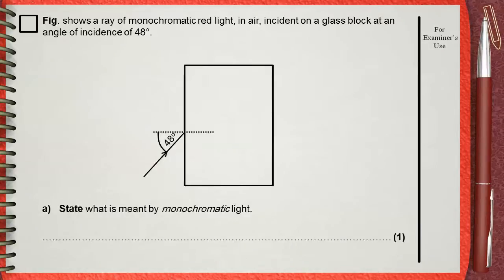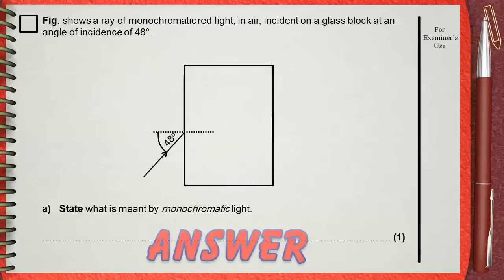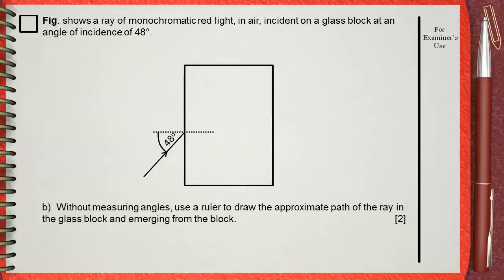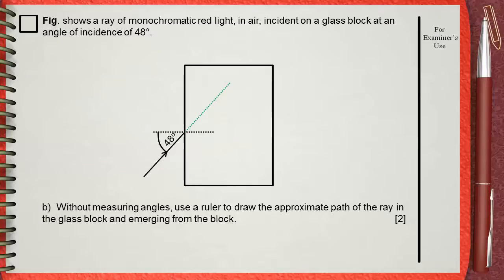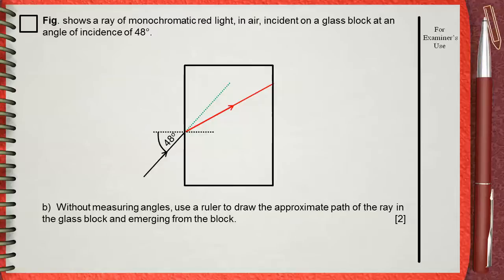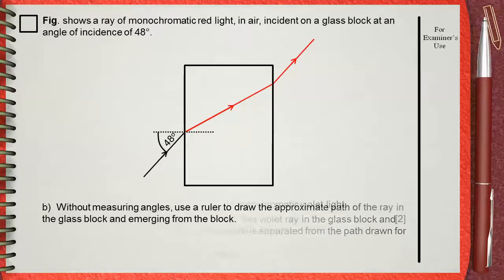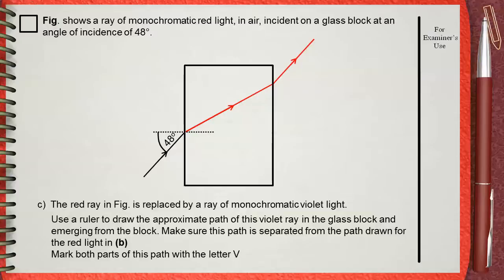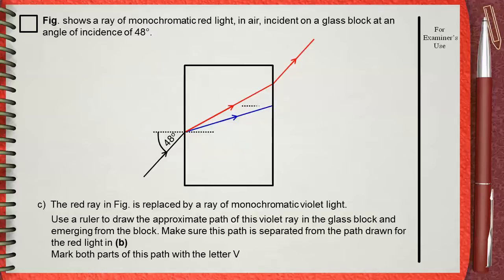Q 03 .... L5 (Light Dispersion) .... Ch 5 Waves IGCSE past papers ..... (Red and Violet)